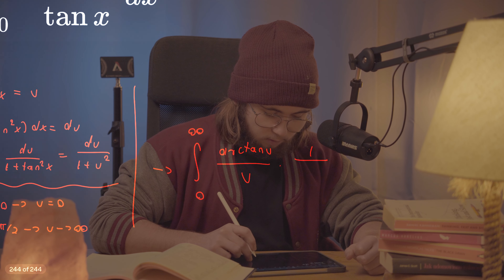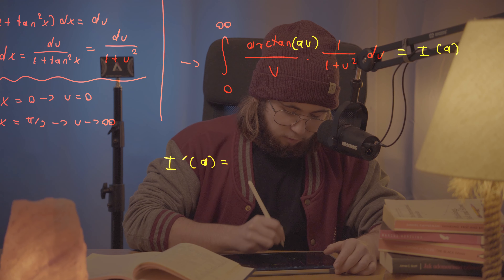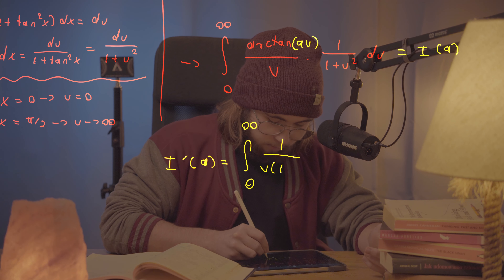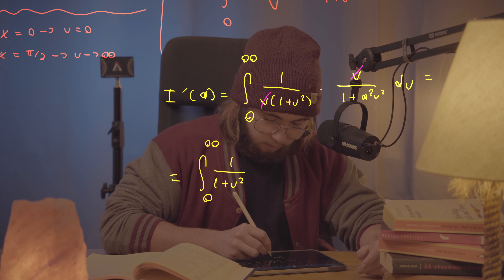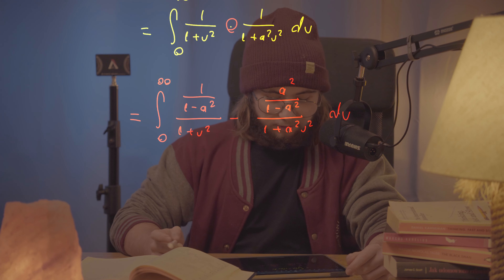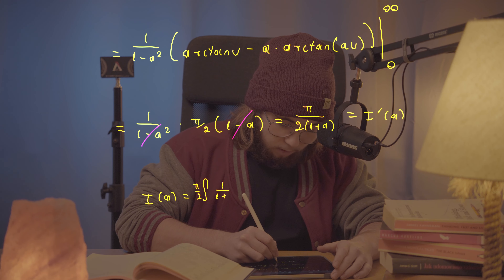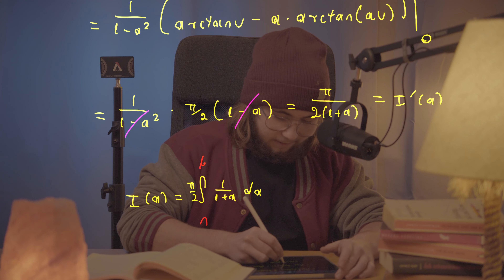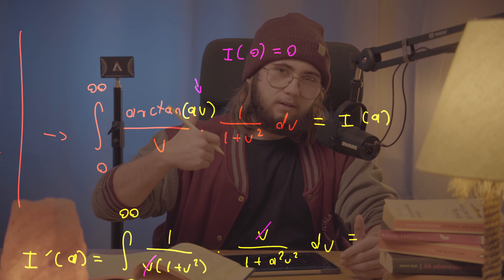CRUSHING The Monster From Berkeley! | Laid Back Math, Episode 72